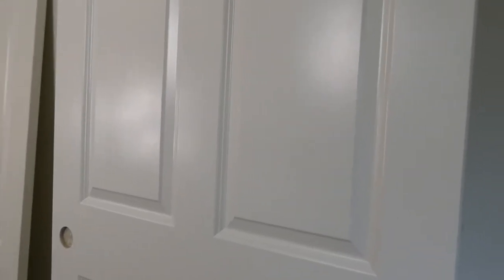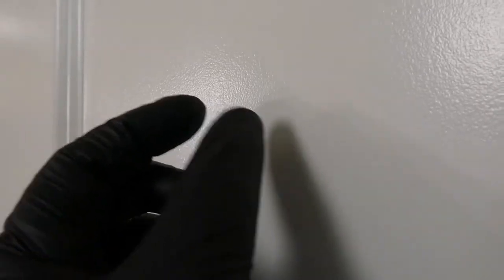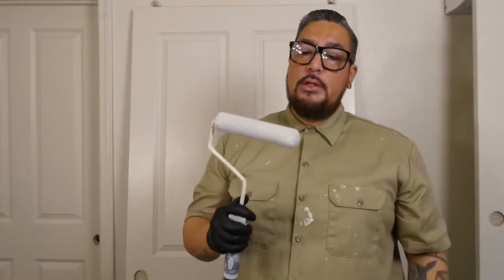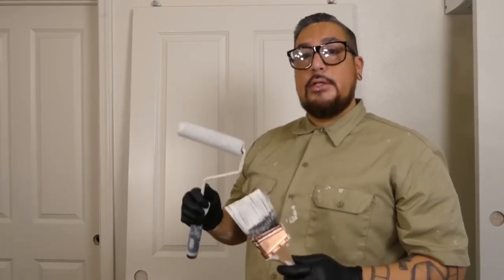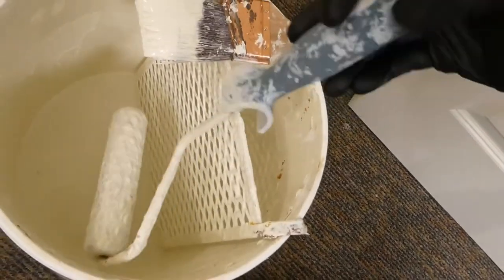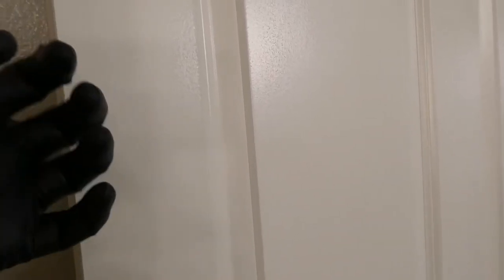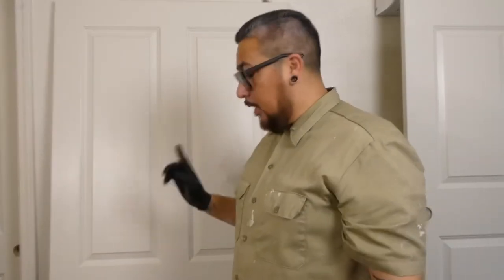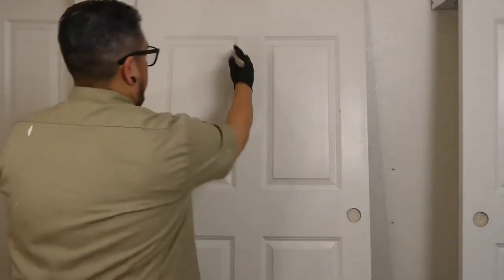Best way to paint a door